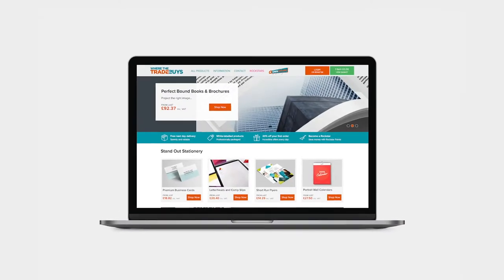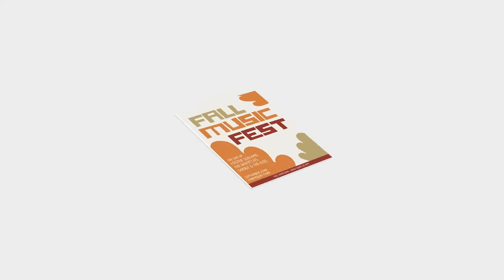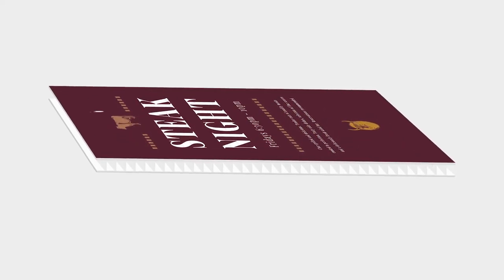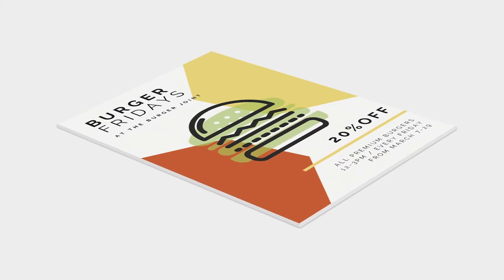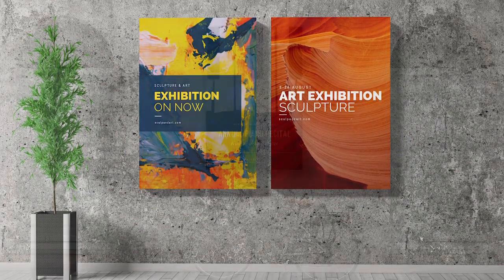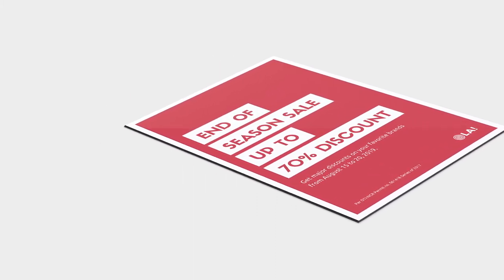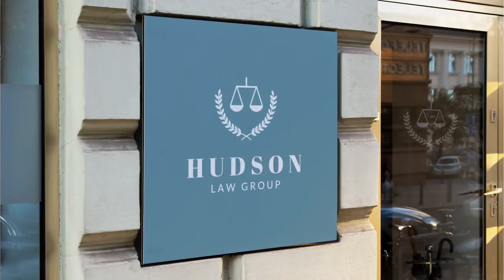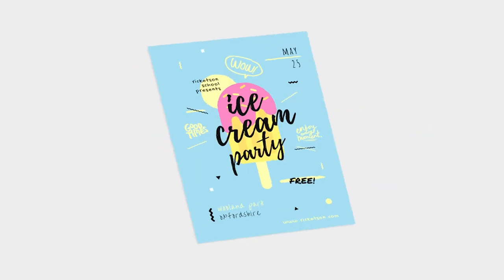Top Tips: Promotional Display Materials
Promotional display materials are a speciality of WTTB. In this video, we go over some of our most popular options and how to use them effectively.

WTTB is part of the largest online printing provider in the United Kingdom. We empower customers around the UK to grow their businesses with inspiring products, smart print technology, and award-winning support.

today to save on your printing projects with our low prices and free delivery.